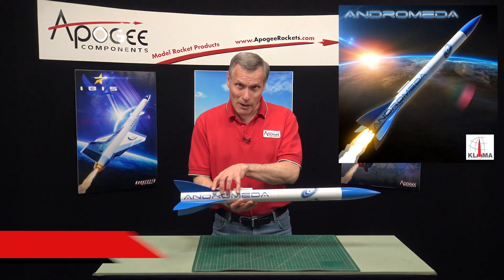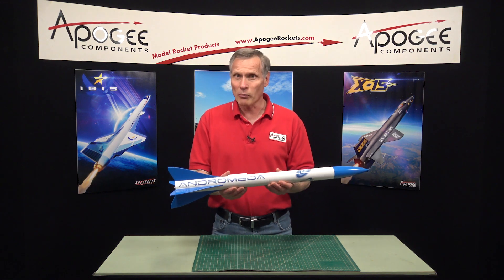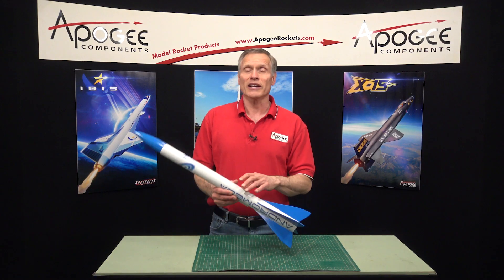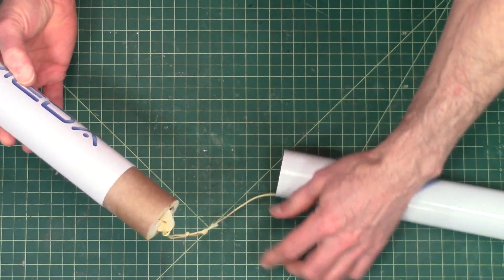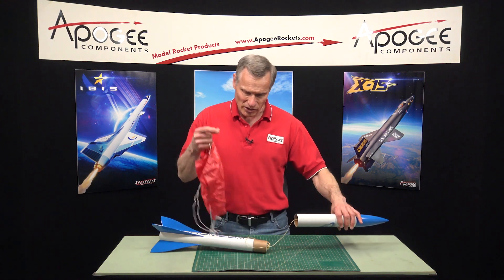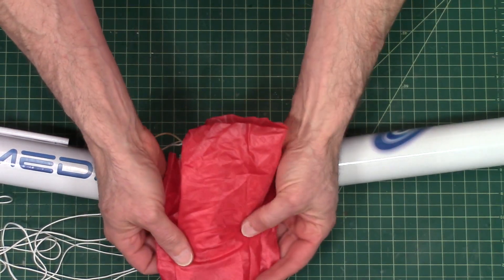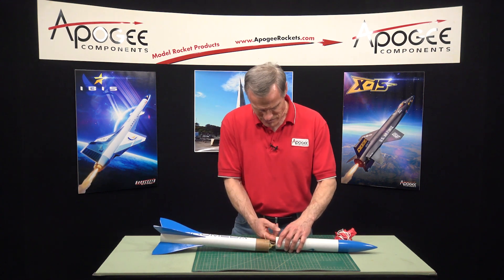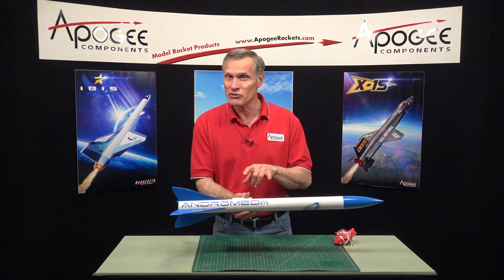Andromeda Model Rocket Kit Commercial.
This is a commercial for the Andromeda model rocket kit from Klima.